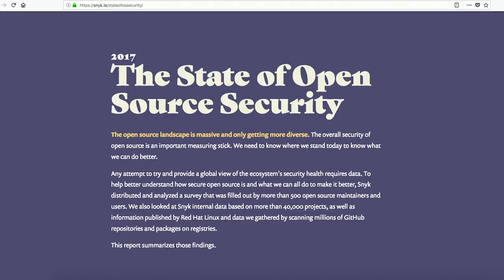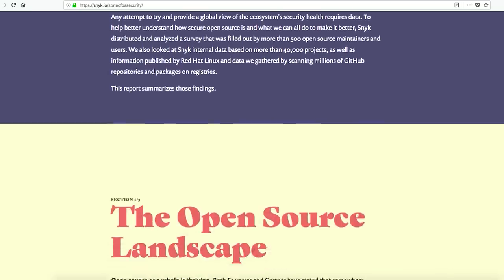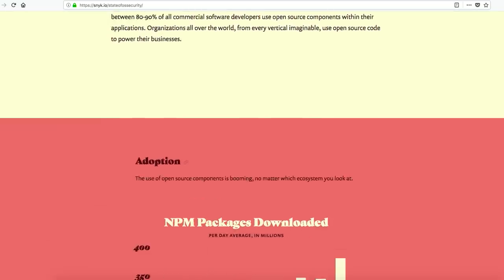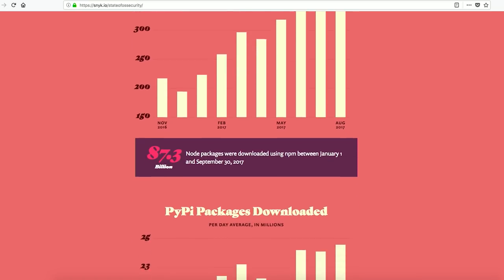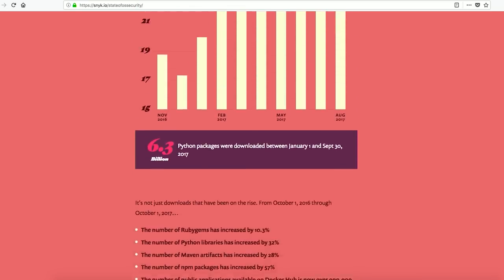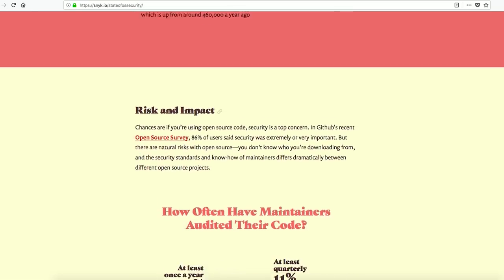JavaScript Vulnerabilities - The State of the Web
In this episode of The State of the Web, Rick and Tim talk about how insecure much of the Web really is. They talk about the various vulnerabilities in Web Security that can leave you open to attack, as well as the challenge of making your organization aware of these risks and how they could be exploited.